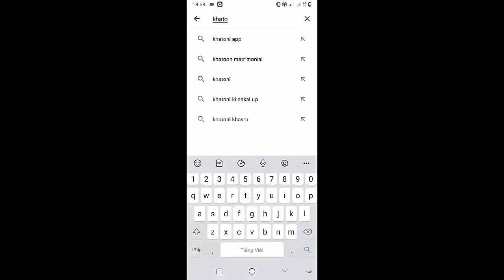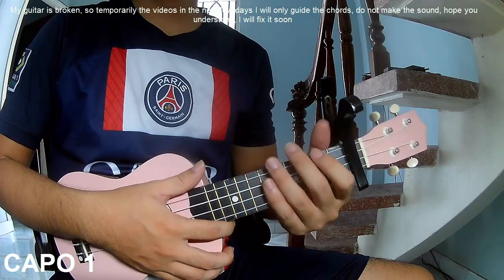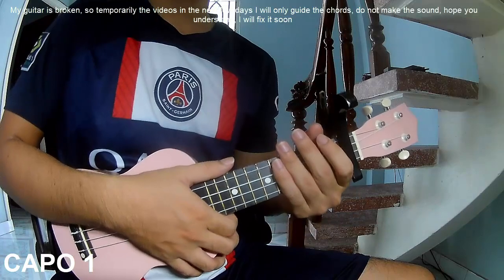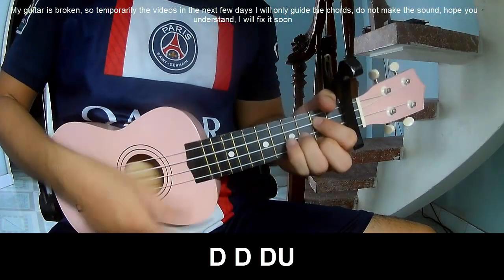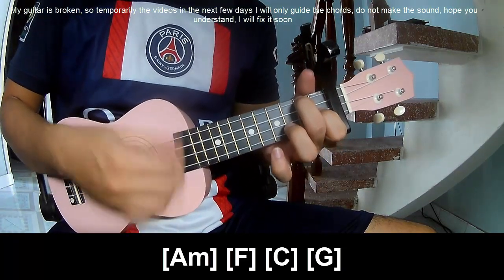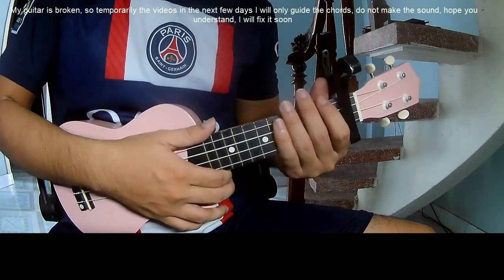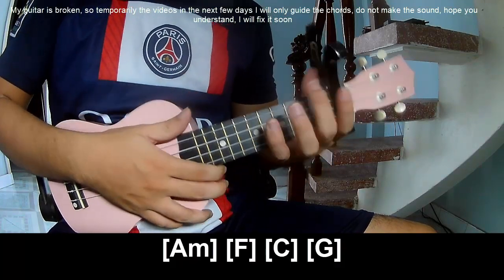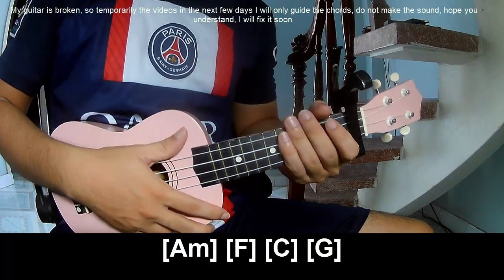How To Play Ukulele YOU And I By Anne Marie